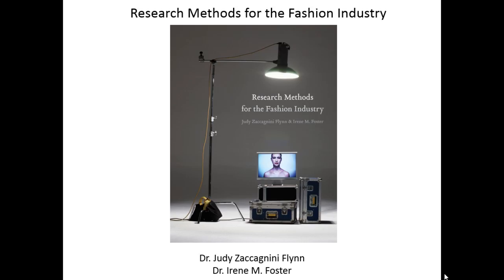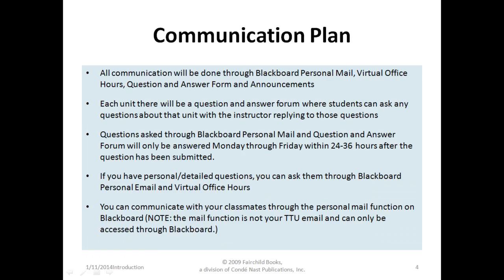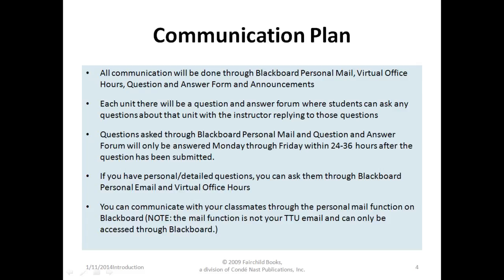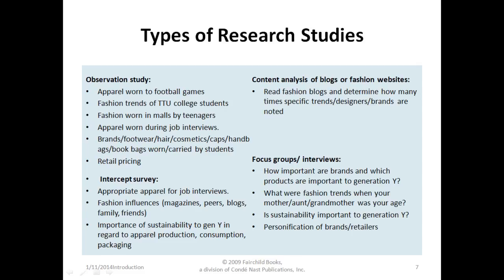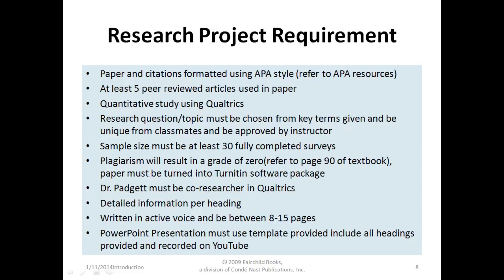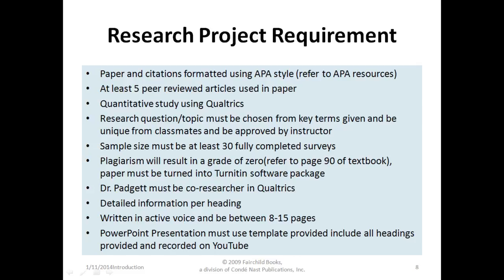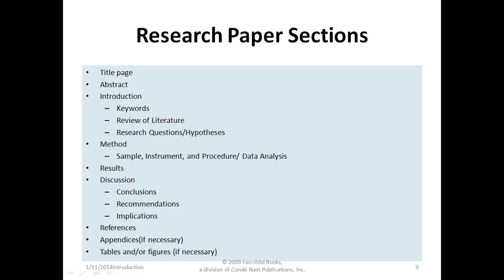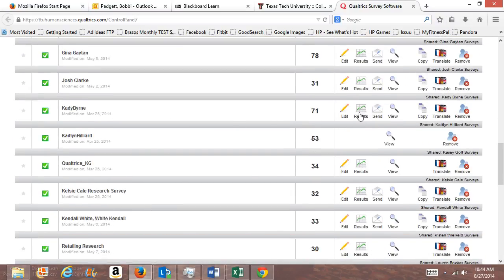spring introduction lecture